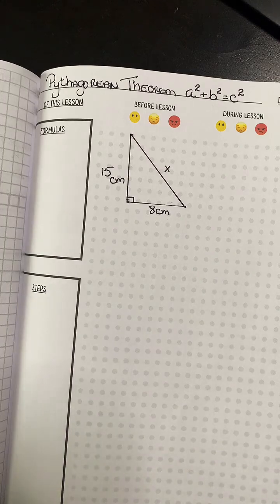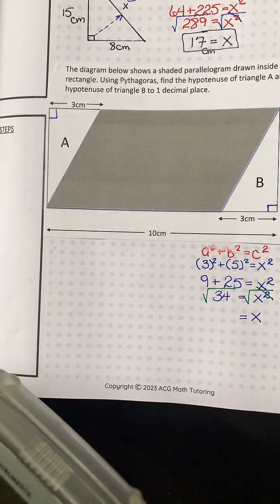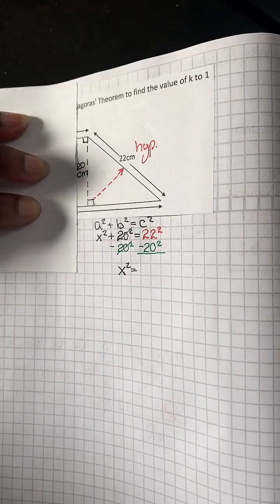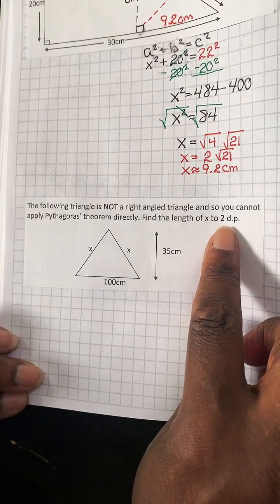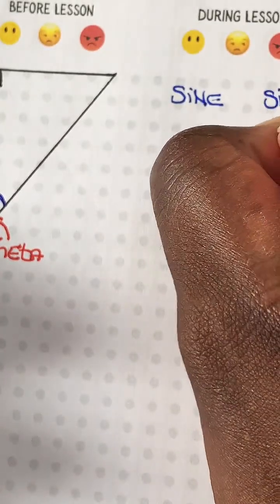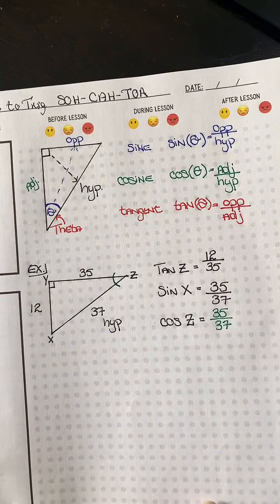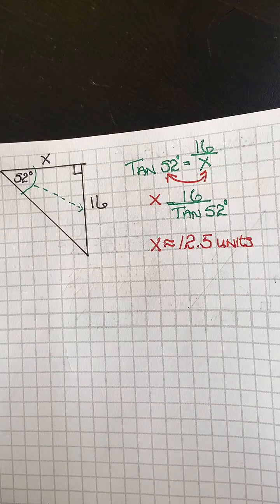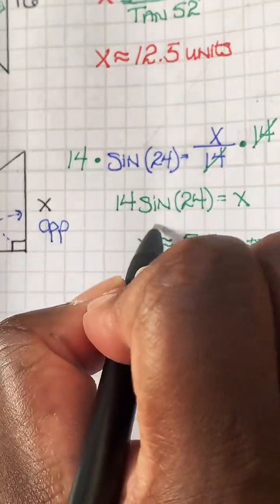Triangles Made Easy! 🧠 Master Pythagorean Theorem & SOH CAH TOA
Ready to tackle triangles like a pro? In this video, we’ll break down the Pythagorean Theorem 📐 and introduce you to the world of SOH CAH TOA — the easiest way to remember trig ratios!

📐 Perfect for middle schoolers, high schoolers, and test prep warriors (GED, ASVAB, TEAS, ACCUPLACER)!
👀 Watch this before your next math test or when that word problem has you stuck.

🔍 What you'll learn:

✅ What is the Pythagorean Theorem? (a² + b² = c²)

🧠 How to solve for missing sides in right triangles

🎯 What SOH CAH TOA stands for and how to use it

✏️ Easy examples with step-by-step explanations

🔺 When to use sine, cosine, and tangent

🎓 Real-world connections to elevation, distance, and angles

🎒 Whether you're reviewing or learning it for the first time, this one's for you!